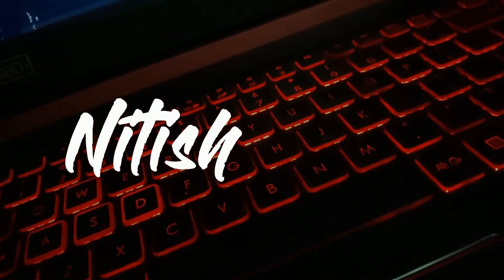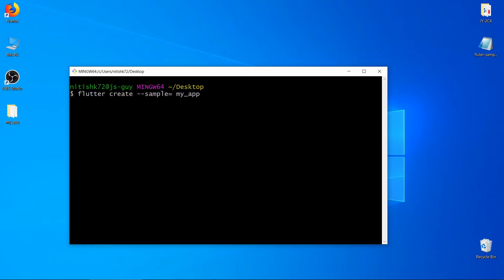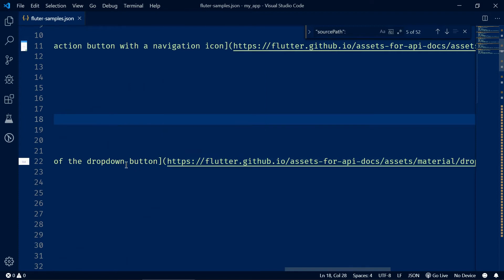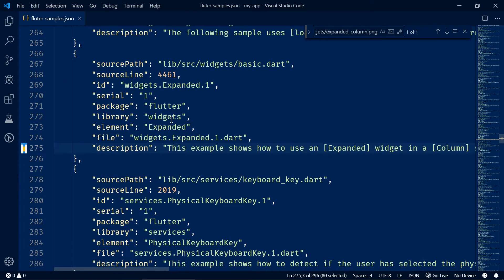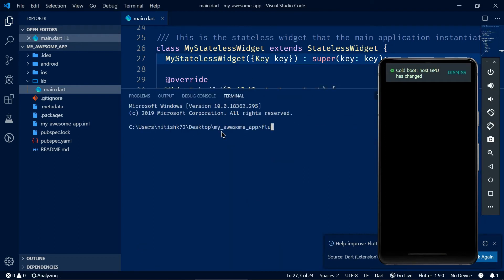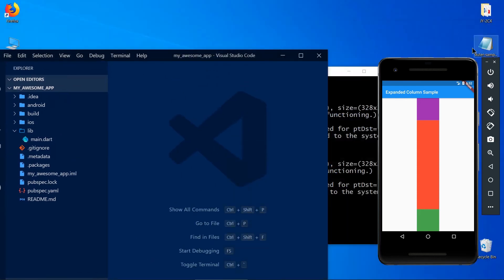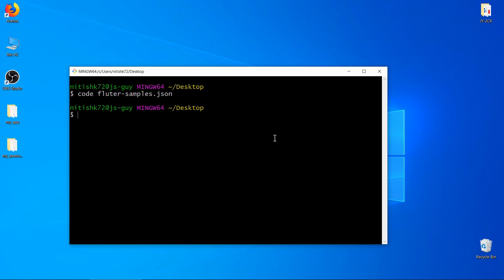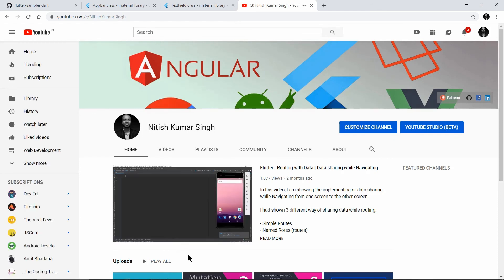Flutter CLI: 52 Hidden Samples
This video is about CLI only and I’ll talk about one of the hidden features which are currently not available is GUI. So, GUI lover you can also watch this.

CLI is not only HackerMan thing it’s used by normal programmer also. The first time, I use the CLI at the age of 12.

Let’s talk what is actually hidden in Flutter CLI. So, In flutter CLI there is 52 different sample code/template of flutter app. Which teaches is how to use any particular widget.

The sample you get when you create a new flutter application is the default sample. You can get another sample app/sample example also.
These are the library and the corresponding number of examples.
- Material: 32 examples
- chip: 1 example
- widget: 16 examples
- services: 3 examples